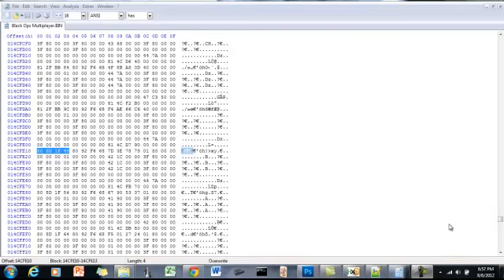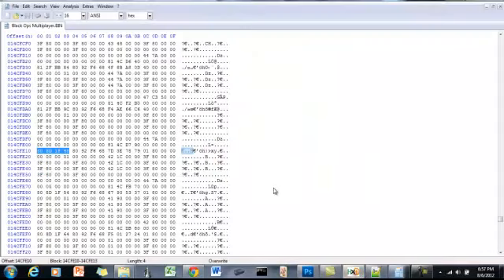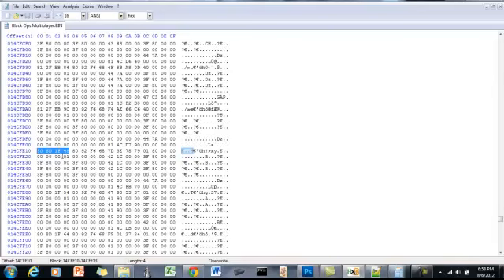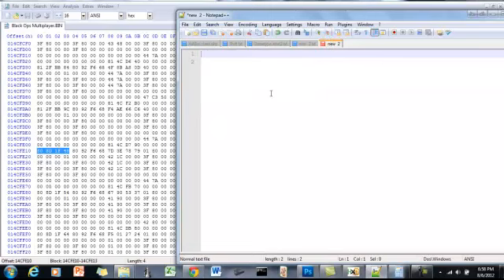F6 Wii Coding Tutorial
Here is a link to the code type documentation that you saw in the vid:

And here is my little F6 outline:
F600000x 8000817F
yyyyyyyy yyyyyyyy
zz0000vv wwwwwwww
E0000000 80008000